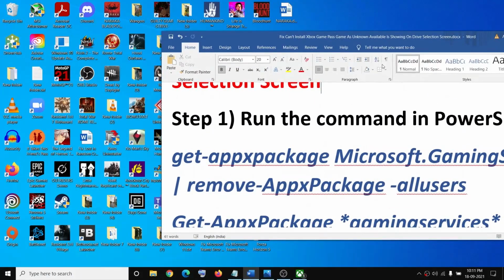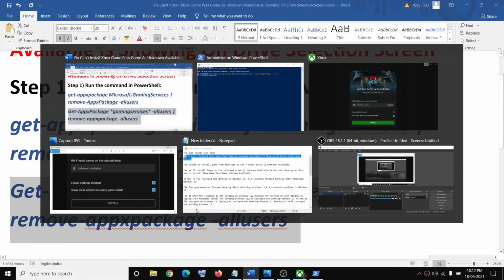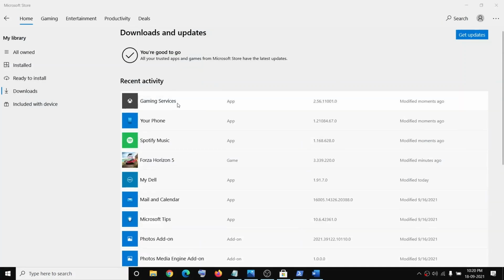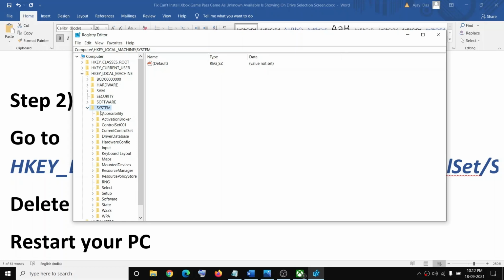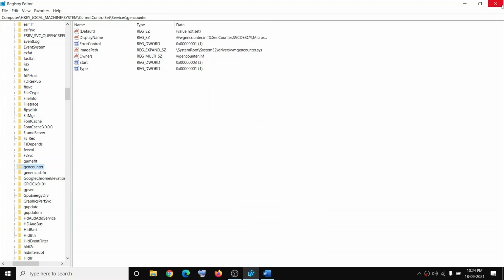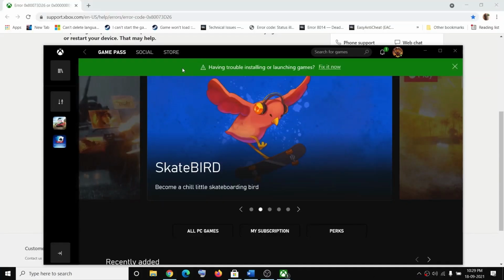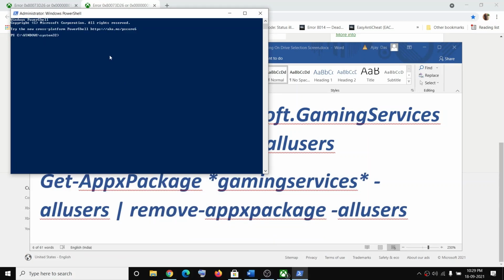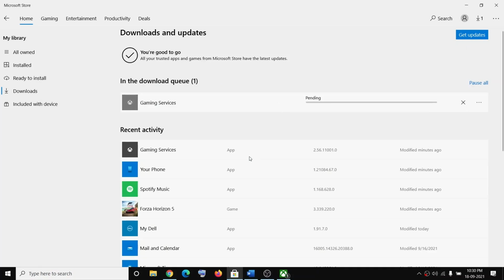Fix Can't Install Xbox Game Pass Game As Unknown Available Is Showing On Drive Selection Screen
Fix Unable to install game from Xbox App as can't select drive () Unknown Available
Step 1) Run the command in PowerShell:

Step 2) Make changes in the registry
Go to HKEY_LOCAL_MACHINE/SYSTEM/CurrentControlSet/Services
Delete GamingServices and GamingServices.Net
Restart your PC
Open Microsoft store/Xbox App to install gaming service